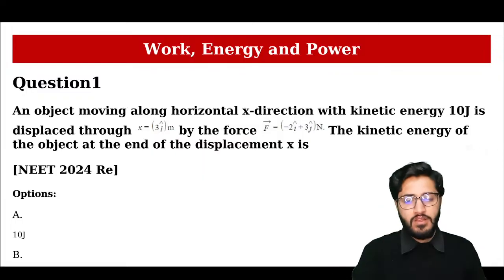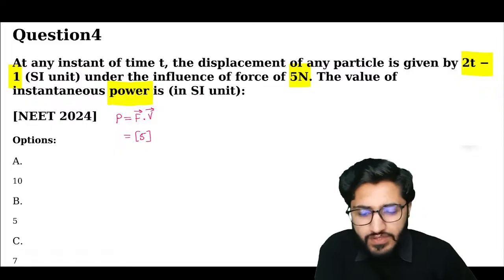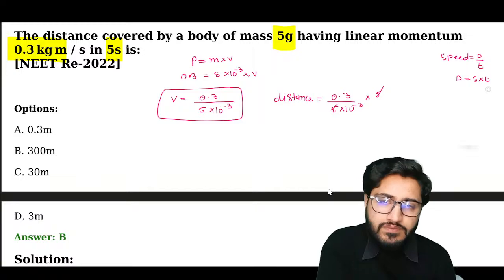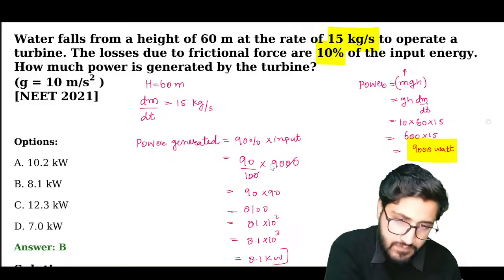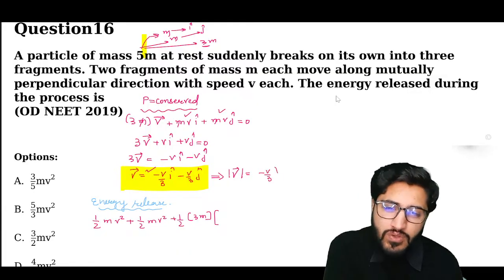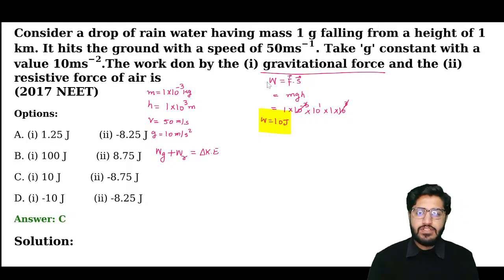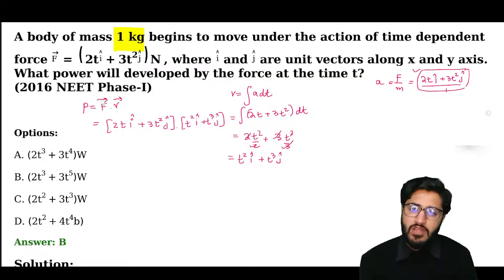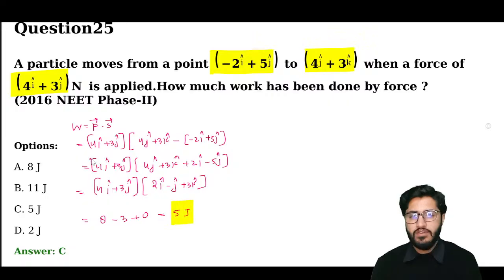Work, Power & Energy (1) PYQ'S( Last 20 years NEET Pyq's ) For NEET 2025 (Physics)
in this lecture, I, Shakoor Sir, will be taking you through the Work Energy Power PART 1 chapters of 11th Physics. We will dive into 20 years of Previous Year Questions (PYQs) to help you understand key concepts and solve important problems effectively.

The language of instruction will be English, ensuring that all students can follow along easily.

Additionally, I will be sharing detailed notes and study materials in my Telegram group – Shakoor Sir Physics. Make sure to join for easy access to the notes and further learning resources.